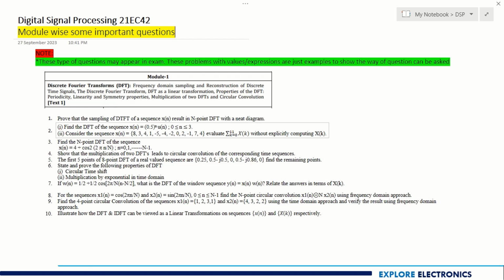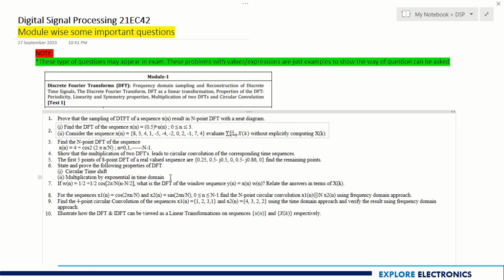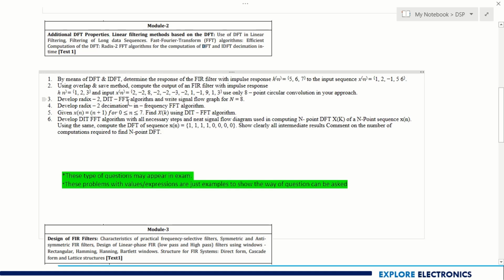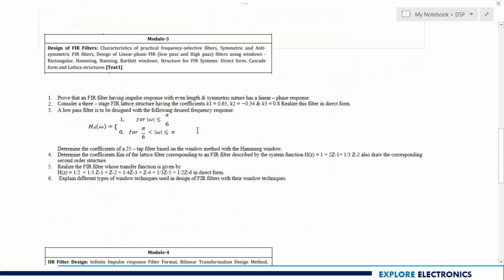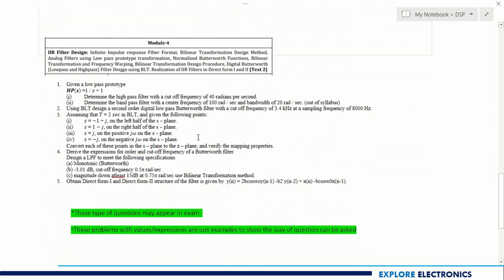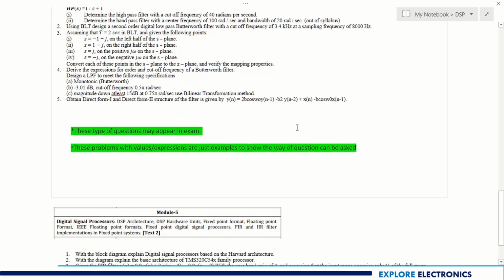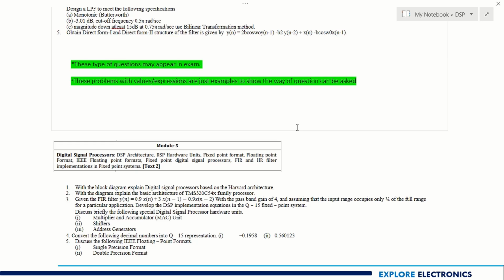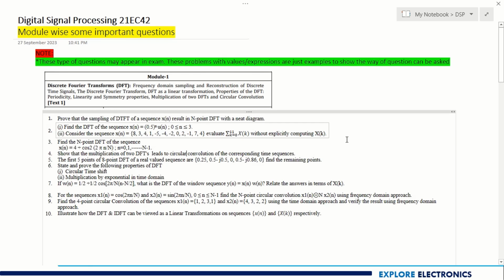DSP Important questions for Exam (Part 2) | 4th sem VTU | 21EC42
Some Questions may appear in this way.

in part 1 video you can get some questions.